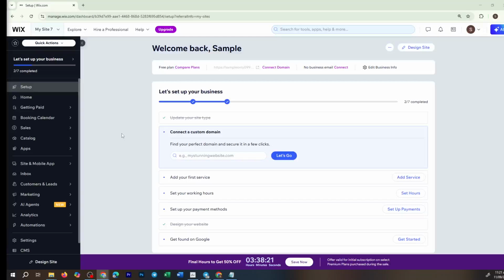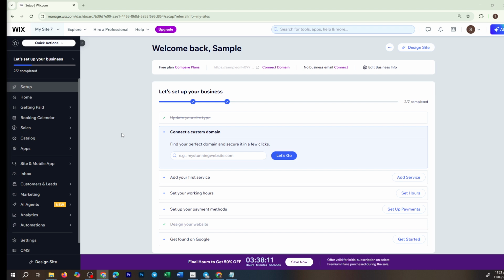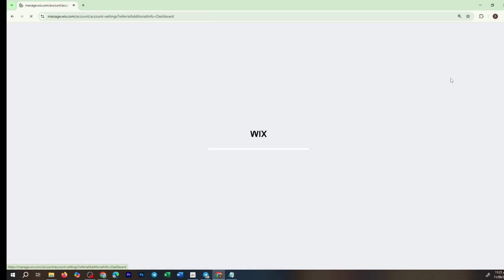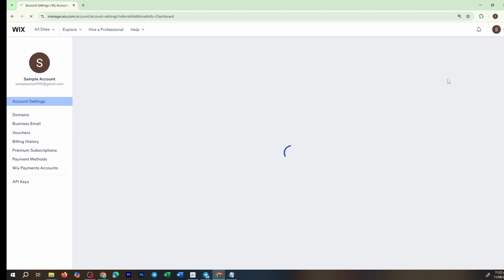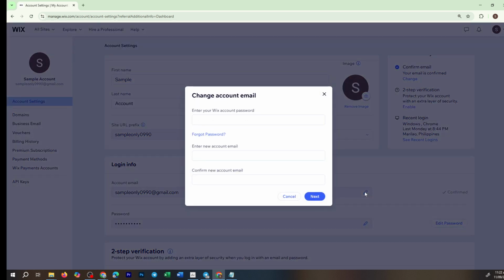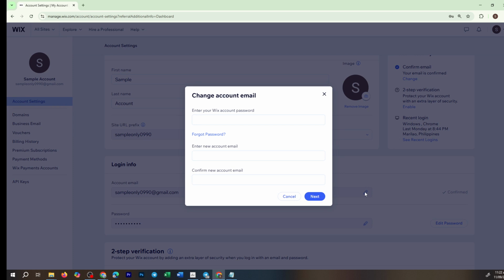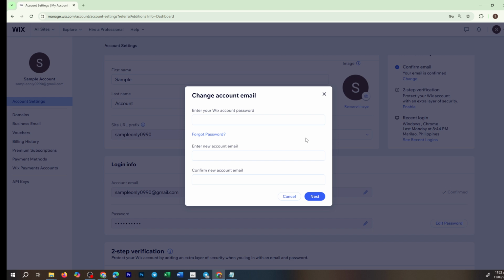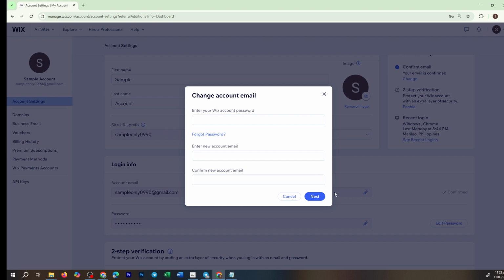How To Change Email Address On Wix [2026 Guide]